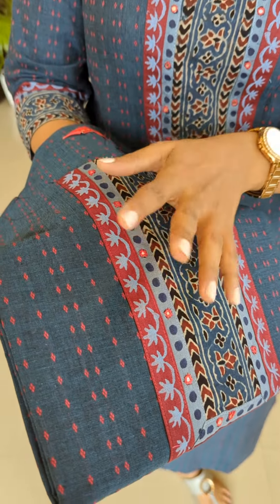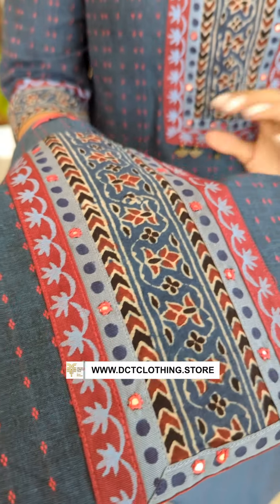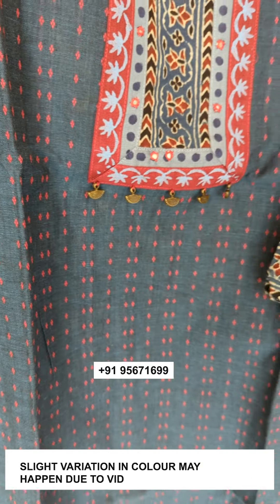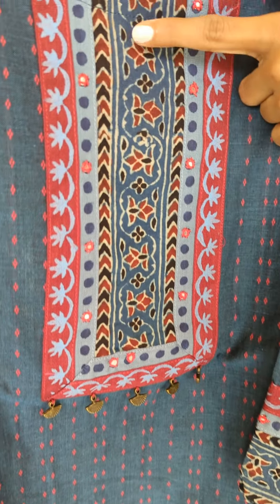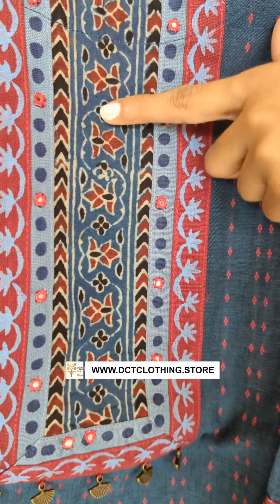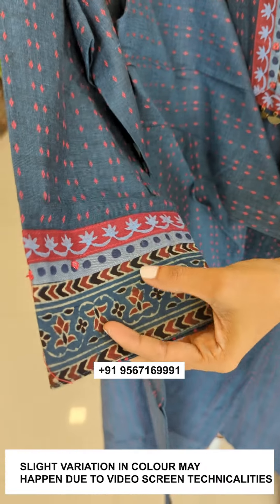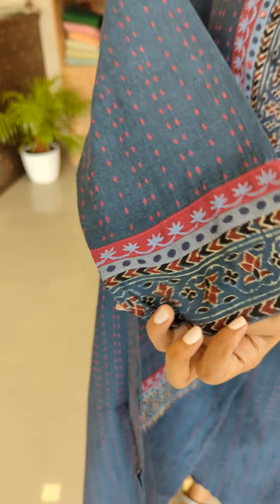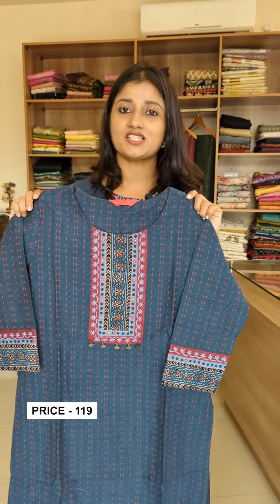Pure Cotton Kurti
Pure cotton kurti, yoke and sleeve ends highlighted with printed fabric and embroidery.

Sumi Nirenjan